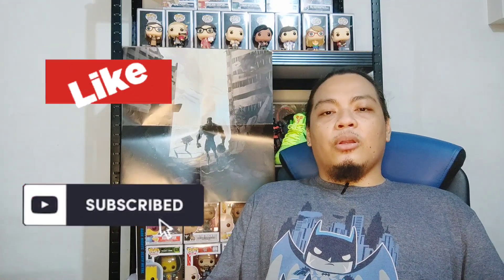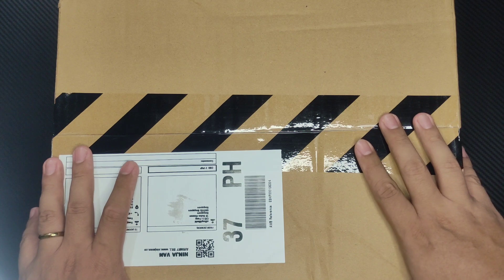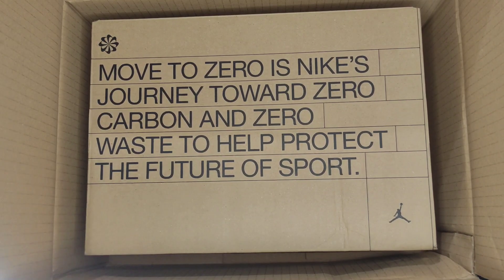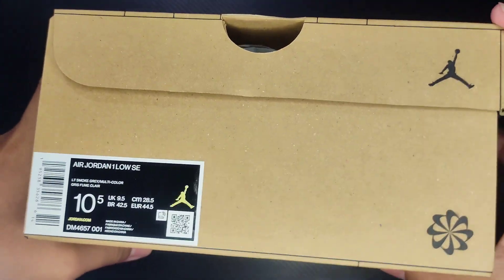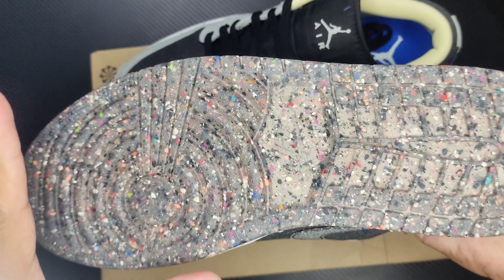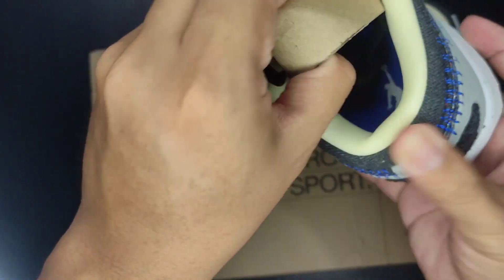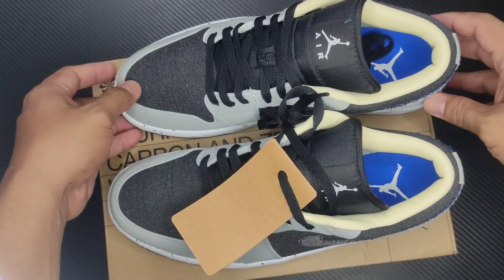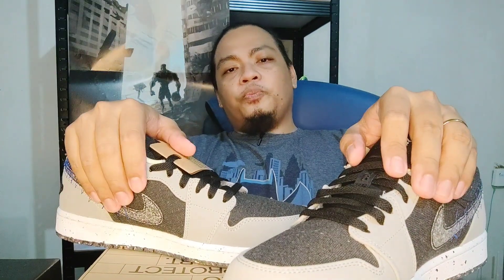JORDAN 1 LOW CRATER